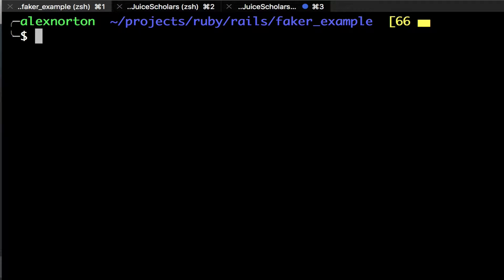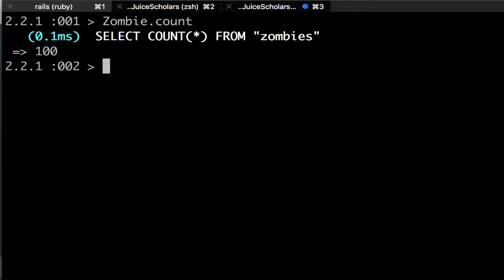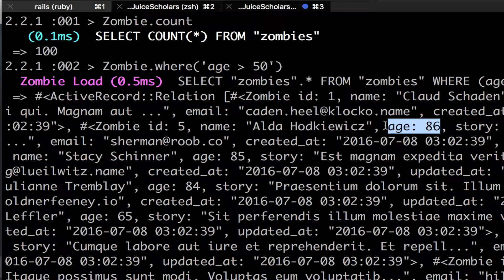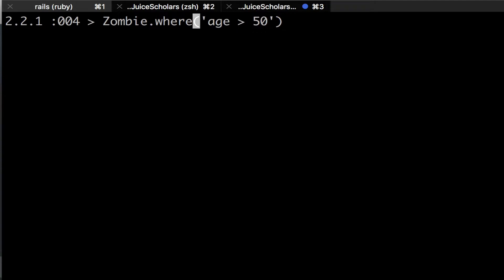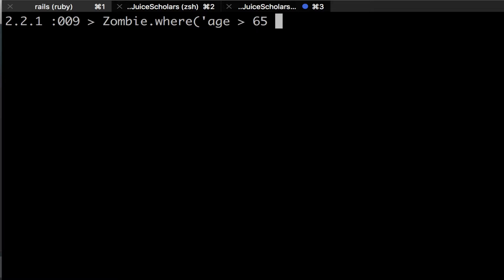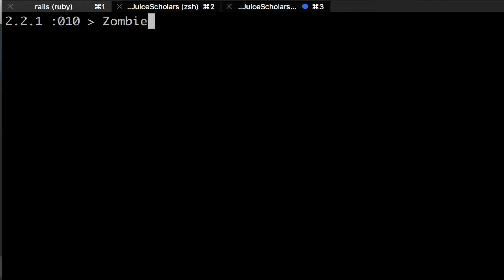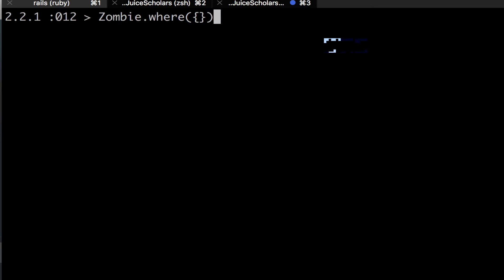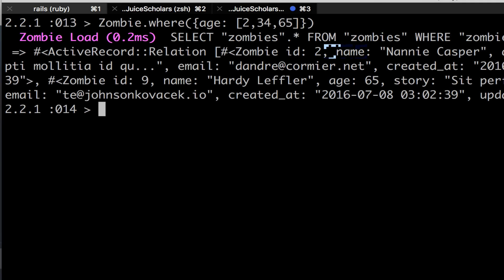Ruby on Rails - Active Model Where Query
Give this a thumbs up if you can!